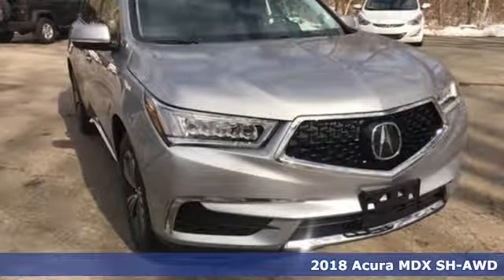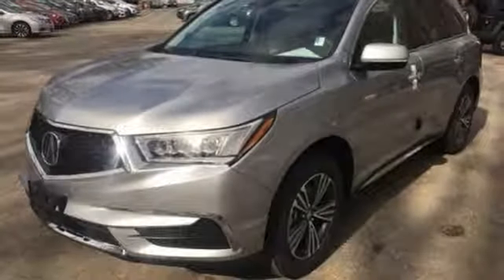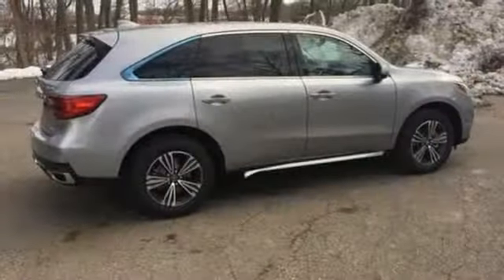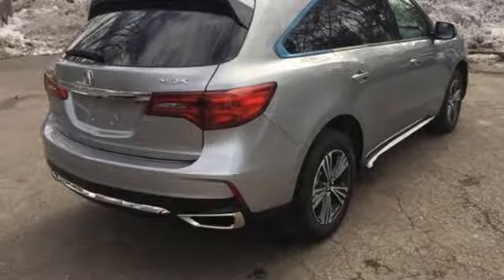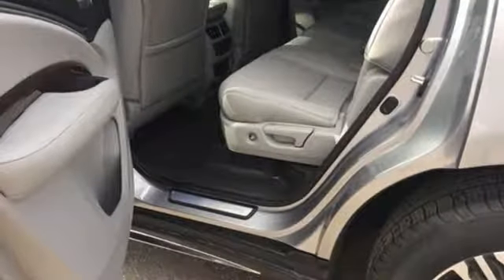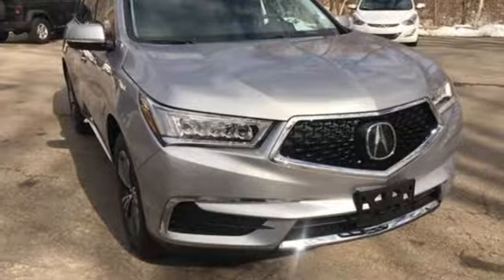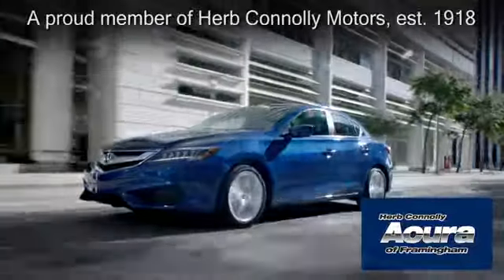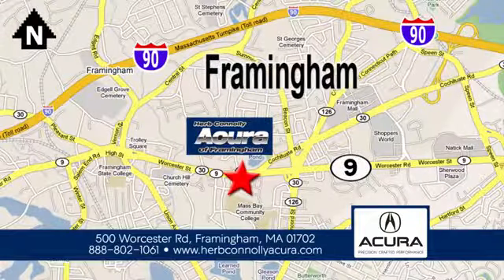New 2018 Acura MDX Framingham Natick Marlborough MA, MA A010705 - SOLD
Year: 2018
Make: Acura
Model: MDX
Trim: 3.5L
Engine: 3.5L V6 SOHC i-VTEC 24V
Transmission: 9-Speed Automatic
Color: Silver
Interior: Graystone
Stock #: A010705
VIN: 5J8YD4H30JL010705
Automatic Full-Time All-Wheel Drive, Battery w/Run Down Protection, 130 Amp Alternator, Towing w/Trailer Sway Control, Automatic Ride Control Adaptive Suspension, Electric Power-Assist Speed-Sensing Steering, 4-Wheel Disc Brakes w/4-Wheel ABS, Front Vented Discs, Brake Assist and Electric Parking Brake, Electro-Mechanical Limited Slip Differential, Forward Collision Warning, Tire Specific Low Tire Pressure Warning, Backup Camera, Heated Front Sport Seats -inc: driver's 10-way power seat w/power lumbar support and easy-entry, and front passenger's 8-way power seat, 60-40 Folding Split-Bench Front Facing Manual Reclining Fold Forward Seatback Rear Seat w/Manual Fore/Aft, Power Tilt/Telescoping Steering Column, Fixed 50-50 Bench Leatherette 3rd Row Seat Front, Manual Fold Into Floor, Leather Steering Wheel w/Auto Tilt-Away, Front Cupholder, Rear Cupholder, Compass, Valet Function,HomeLink Garage Door Transmitter, Cruise Control w/Steering Wheel Controls and Distance Pacing w/Traffic Stop-Go,Illuminated Locking Glove Box, Interior Trim -inc: Simulated Wood/Metal-Look Instrument Panel Insert, Simulated Wood/Metal-Look Door Panel Insert, Simulated Wood/Metal-Look Console Insert and Metal-Look Interior Accents, Full Cloth Headliner, Leather Door Trim Insert, Day-Night Rearview Mirror, Driver And Passenger Visor Vanity Mirrors w/Driver And Passenger Illumination, Full Floor Console w/Covered Storage, Mini Overhead Console w/Storage and 3 12V DC Power Outlets, Front And Rear Map Lights, Fade-To-Off Interior Lighting,Cargo Space Lights, Delayed Accessory Power, Systems Monitor, Redundant Digital Speedometer, Outside Temp Gauge, Perimeter Alarm with Engine Immobilizer, Air Filtration, Wheels: 18" x 8" Shark Gray 5-Spoke -inc: Machine-Finished, Express Open/Close Sliding And Tilting Glass 1st Row Sunroof w/Sunshade, Body-Colored Power w/Tilt Down Heated Side Mirrors w/Convex Spotter, Manual Folding and Turn Signal Indicators, Deep Tinted Glass, Speed Sensitive Variable Intermittent Wipers, Lip SpoilerbrBlack Grille w/Chrome Surround, Programmable Projector Beam Led Low/High Beam Daytime Running Auto High-Beam Headlamps w/Delay-Off with Perimeter/Approach Lights.

Address:
500 Worcester Road Route 9 E